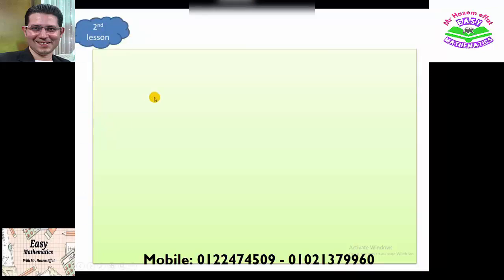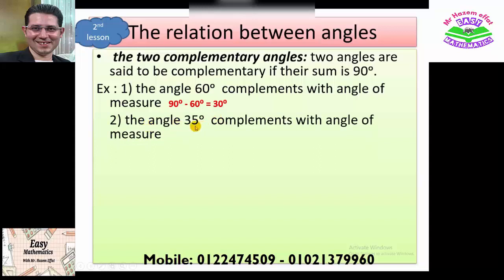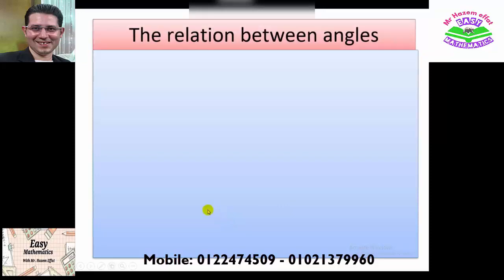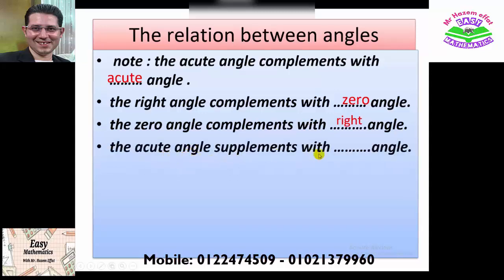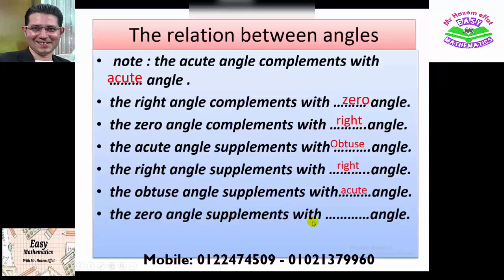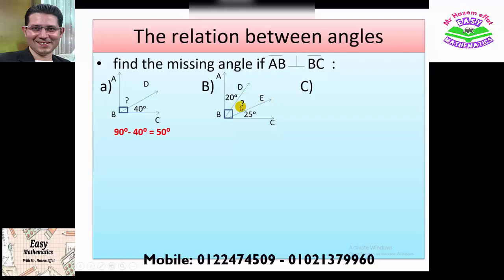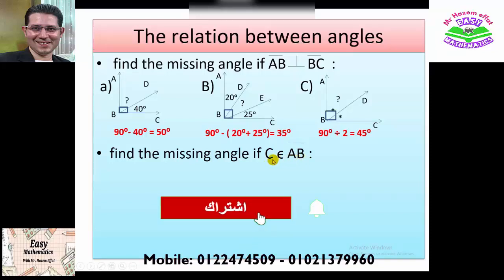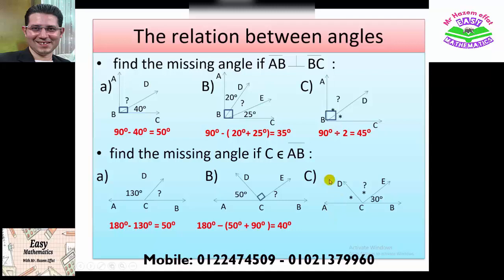Prep1- 1st term 2-The relation between the angles (Geometry) complementary & supplementary angles.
The relation between angles Geometry
The geometric concepts (Geometry 1st prep. 1st term )
Prep 1- 1st term 2- The relation between the angles (Geometry) complementary & supplementary angles.
Private math lessons.
Unite 4
Lesson 2
Angle Basics
Math Antics
Relationships Between angles.
Angle pair Relationships.
Adjacent, complementary, supplementary, vertical.
Complementary angles
Supplementary angles
Exercises
شرح ماث أولى اعدادي
دروس ماث
ماث أونلاين
هندسة أولى اعدادي
الدرس الأول في الهندسة
مفاهيم هندسية
التعاريف الهندسية
المفاهيم والتعاريف في هندسة أولى اعدادي
The definition of geometric shapes.
الاسكوله
Easy Mathematics
اساسيات الكمبيوتر
personal computer
مستر حازم دروس رياضه اون لاين
تحديث تعريفات الكمبيوتر
ويندوز 10
ما هي أقسام الرياضيات؟
بي سي
تجميعة pc
math tricks
math tricks for fast calculation
Easy
Mathematics
اعتني_بجهازك
math symbols
تنزيل الألعاب
الرياضيات بطريقه مبسوطه
ألعاب على الكمبيوتر
الإرشادات في الكمبيوتر
كيفية التعامل مع البي سي
Easy Mathematics
اساسيات الكمبيوتر
personal computer
تحديث تعريفات الكمبيوتر
ويندوز 10
بي سي
تجميعة pc
Types of Angles.
The types of angles are 6 types.
1) Zero angle
2)  Acute angle
3) Right angle
4) Obtuse angle
5) Straight angle.
6)Reflex angle
Math antics - Angles Basics.
Types of Angles | Acute, Right, Obtuse, Straight, Reflex, & Complete.
Math with Mr. J
Angles - Types and definations - Mathematics for Kids.
Smile and learn
Angles: measuring angles and their names!
👉 Types of Angles and it's measurements.
maths working models.                  Maths project types of angles.
Which are the Different Types of Angles?
Infinity Learn ENNT.                        Different Types of Angles.
Understanding Angles for Children.
Math antics - Angles & Degrees.
Types of Angles According to Measures. Periwinkle
Mathematics Grades 4, 5, 6, 7.
Private math lessons.
Unite 4
Lesson 2
Angle Basics
Math Antics
Relationships Between angles.
Angle pair Relationships.
Complementary angles
Supplementary angles
Exercises
BASIC GEOMETRY CONCEPTS

 درس انواع الزوايا | الرياضيات | الصف الاول الاعدادي | الترم الأول | المنهج المصري |  نفهم
انواع الزوايا زاوية حادة قائمة منفرجة شرح بسيط 👌
عز التعليمية azoprof
- Types of Angles
انواع الزوايا باللغة الانجليزية
درس الزوايا : أنواع الزوايا قياسها وطريقة رسمها | الدرس 20
الأستاذ العبقري
 أنواع الزوايا وقياستها
Rw e-Learning Education
الدرسان 7 و 8 الوحدة 12 رياضيات الصف الرابع الترم الثاني 202 تصنيف الزوايا ورسمها.
أنواع الزوايا | أهم درس في بدايات الهندسة .
1-مفاهيم هندسية وانواع الزوايا | هندسة  |اولي الاعدادي |
دروس رياضيات أونلاين .
وسائل تعليمية لشرح انواع الزوايا
قياس الزوايا . وسيلة تعليمية رياضيات
وسيلة تعليمية محسوسة الزاوية وانواعها +  فكرة عملها ستعجبك وتبهرك ولأول مرة
افكار لعمل وسائل تعليمية
 كيف تصنع وسيلة تعليمية لتعليم الزوايا
 وسيلة غاية في الإتقان لتوضيح أنواع الزوايا ، وربطها بالرسومات 😍😍🤩
انواع الزوايا  66
 شبكة الرياضيات التعليمية
 وسائل تعليمية لرياضيات الزوايا والاشعة
فنون يدوية متنوعة
 وسائل تعليمية للأطفال